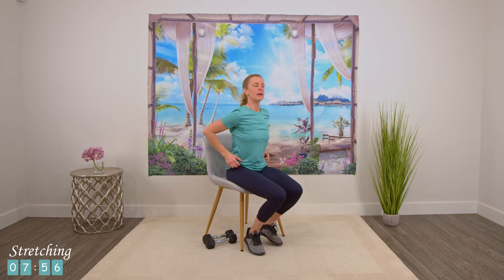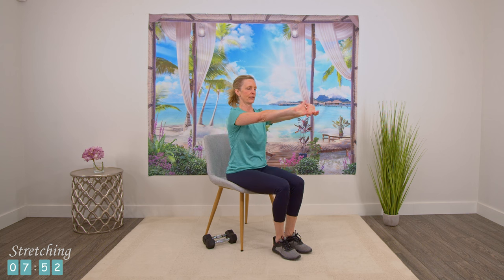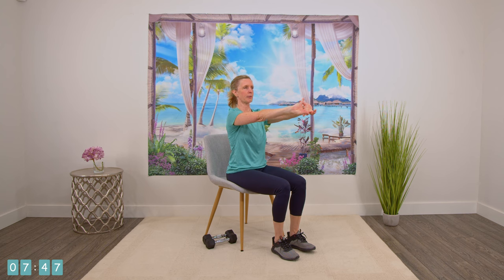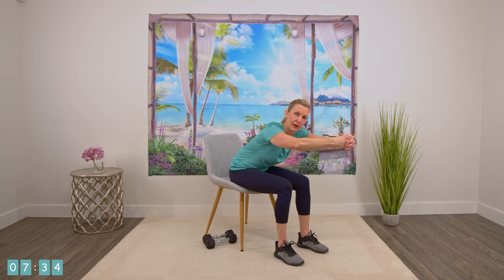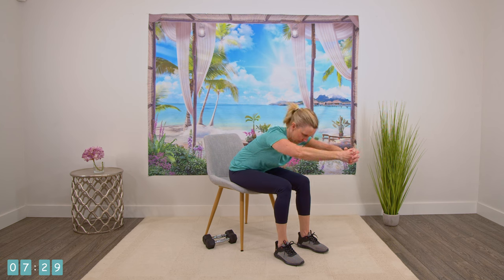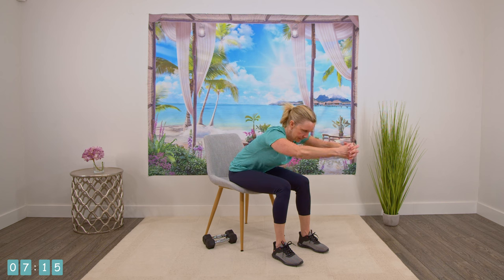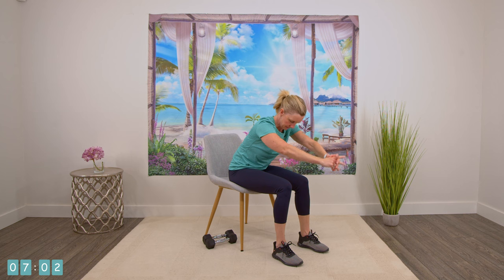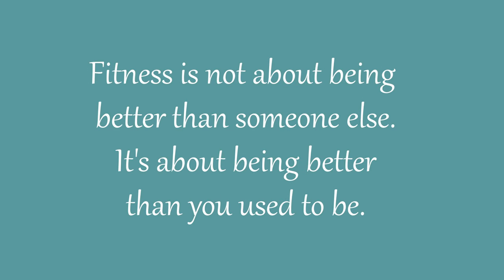45 minute CHAIR EXERCISES for SENIORS with Cardio, Strength, Balance and Stretching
This 45 minute chair exercise workout covers all of the important aspects of fitness. We'll work on heart-healthy cardio exercises, strength, balance, core work and stretching.  45 minutes might sound long but it'll go by quickly and you'll get in a well-rounded program. This program is great for seniors or anyone else wanting to work out from a chair or seated position. Go at your own pace to make the workout your own.

All of your thumbs up and comments tell the YouTube algorithms that you enjoyed the workout so that way it will get 'out there' more, and more people will be able to discover the workout.  If you want to see more of these workouts, please hit the subscribe button and ensure you turn your notifications on so you see future videos from this channel (to turn notifications on, hit the bell beside the subscribe button).

Thank you so much for all of your support.  Wishing you improved health,
Jules

00:00 Intro
00:30 Warm-up
05:20 Cardio
15:20 Strength
24:20 Cardio
30:28 Cool-down
35:25 Balance
37:25 Stretching
45:22 Ending words

If you would like to see more videos with popular music, please consider donating to my channel.  For most of my videos, I pay a subscription to a music company so I can use their music.  This isn't possible with the copyrighted music.  When I use the copyrighted music, any income from the video goes directly to the music companies who own the rights to the popular music.